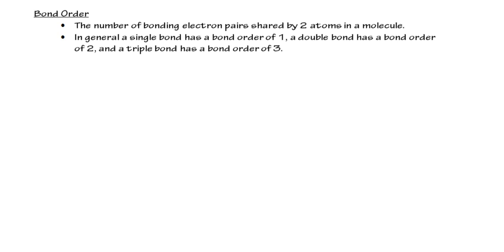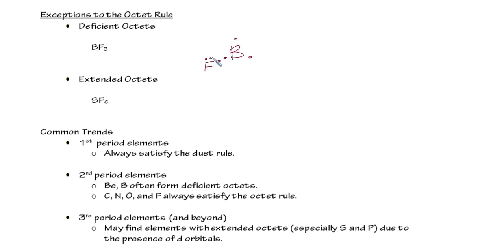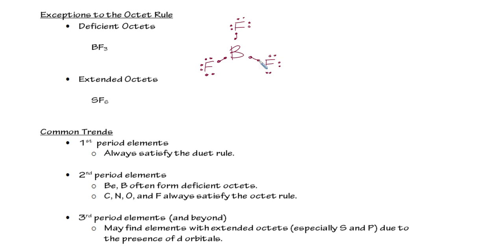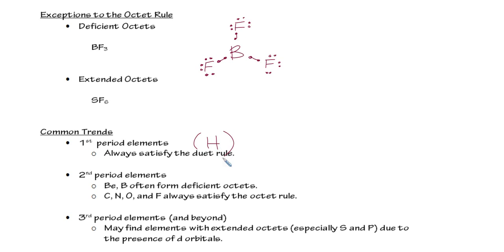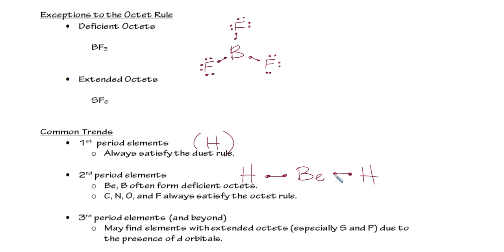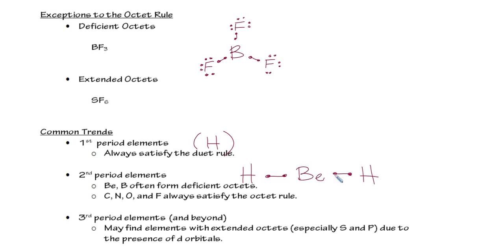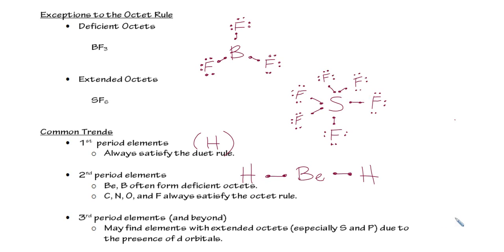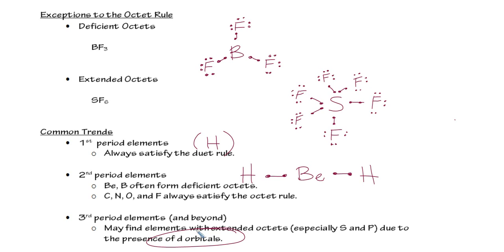Exceptions to the Octet Rule